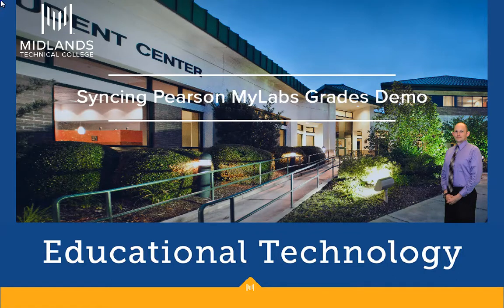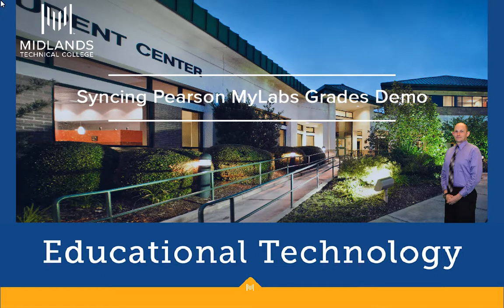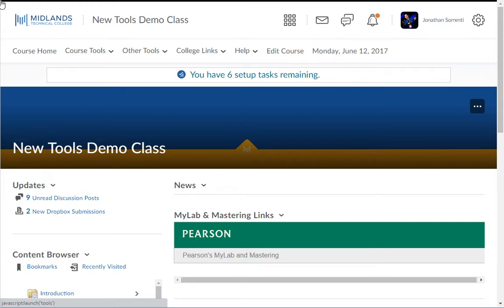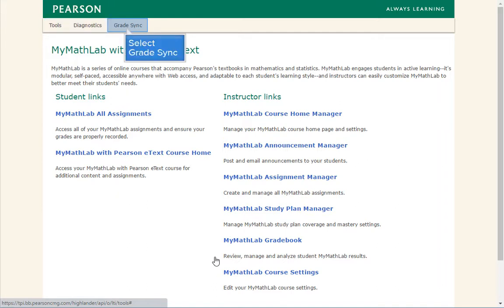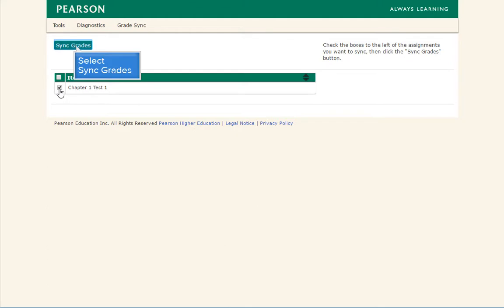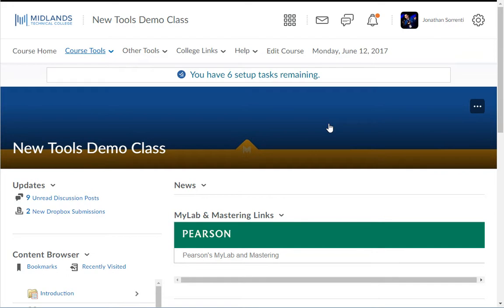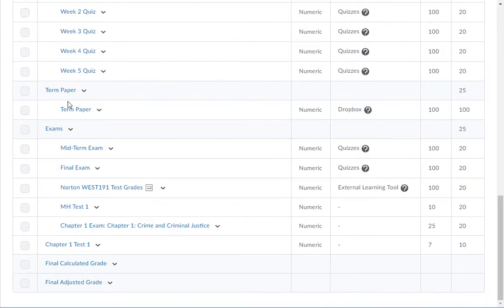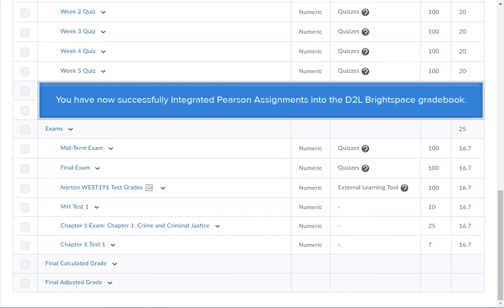D2L Brightspace v10.7 Daylight Sync Pearson MyLab Grades into D2L Gradebook Demo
Welcome to the Integrating Pearson Assignments into the D2L Brightspace Gradebook Demo.
In this demo, you will learn how to bring grades from your Pearson Account into your D2L Brightspace gradebook.
At the end of the demo, you will be able to insert the homework or assessment grades from your Pearson account into your D2L Brightspace course gradebook.

This demo assumes that you have already created assignments in your Pearson account, and that you have integrated your Pearson class into your D2L Brightspace class.  If not, see the “Integrating Pearson into your course demo first.

On the Course Home page, click on the Pearson’s MyLab and Mastering link in the MyLab & Mastering widget.

If you have an integrated class, you will see three links under the Pearson name:  Tools, Diagnostics, and Grade Sync.
Click on Grade Sync.

You will see a list of the assignments and exams you have built in your Pearson account.  Click the checkbox next to each assignment you want to bring back to your D2L Brightspace gradebook.  Then click the ‘Sync Grades’ button above the list.

The grades will be brought in, and you will see a message that starts with “Success” and lists the grade items that were brought into your D2L Brightspace course.

Close this browser tab, and go back to your class.
Go into the Grades tool, and choose the Manage Grades tab.
Notice that your assignments were brought in at the bottom of your gradebook, just above Final Calculated Grade, as gradebook items.  Note that they all came over with a Numeric type, and have the maximum points as you had assigned to the assignment in MyMathLab.

Next, you need to put the assignments into the correct categories.

You have now successfully Integrated Pearson Assignments into the D2L Brightspace gradebook.